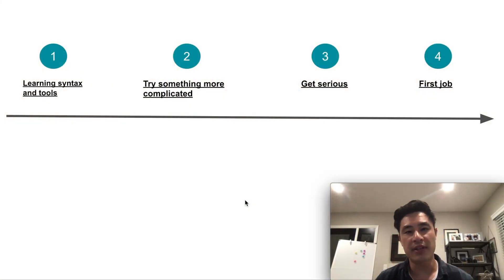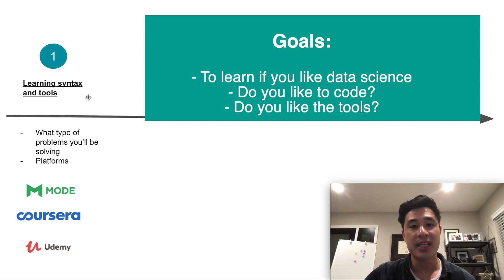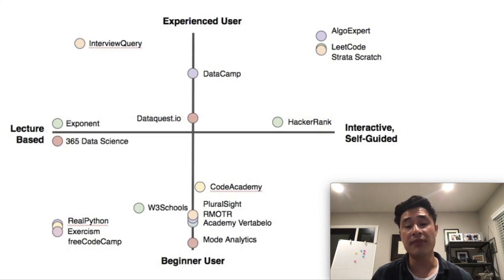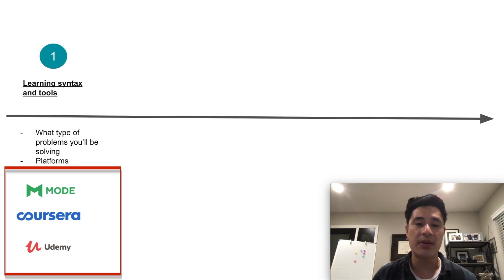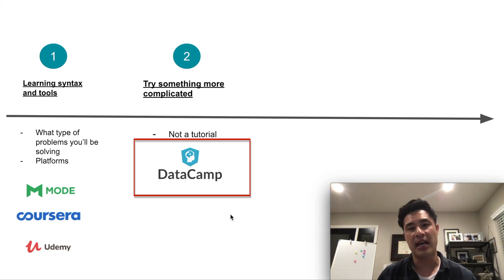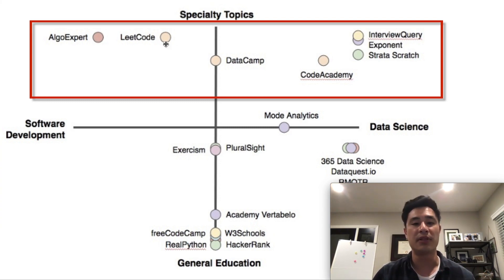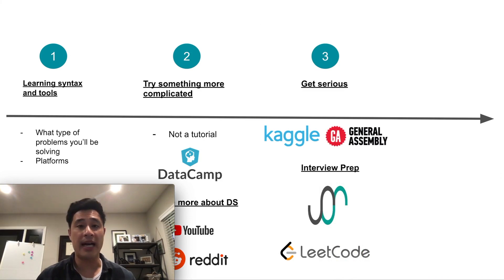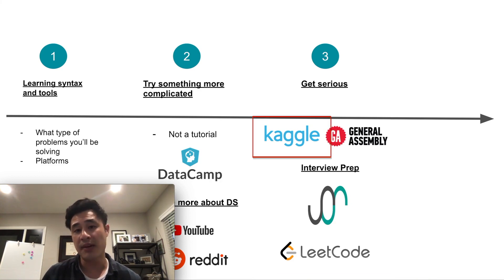My Data Science Career Path (From Novice to Your First Job) - Your Journey to Data Science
In this video, I help you to find your data science career path through talking about the four stages in your journey to data science that will take you from novice to your first job as a data scientist. In each stage, I explain the goal of that stage and recommend a few data science platforms and resources to help you level up.

If you want to try practice questions for your next data science interview or want to improve your coding skills, try StrataScratch You can use code ss15 for a 15% discount.